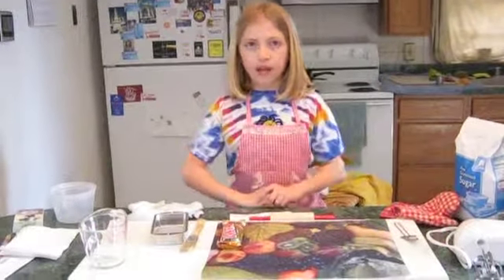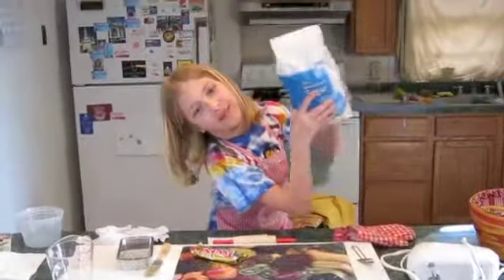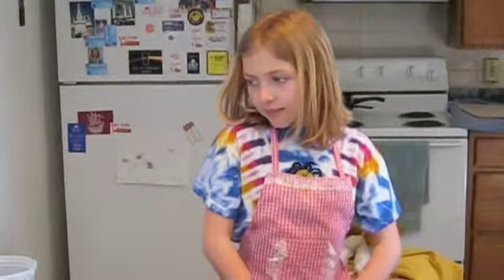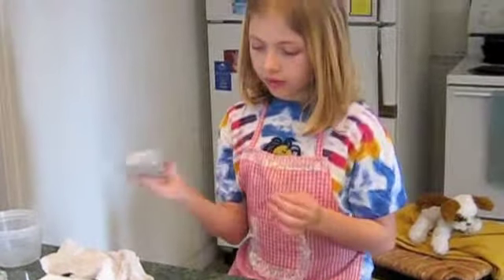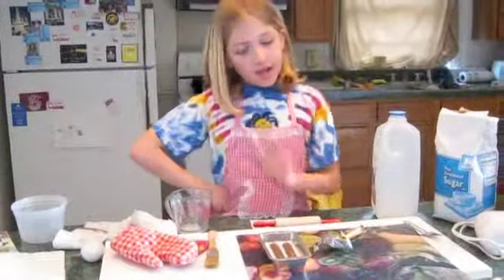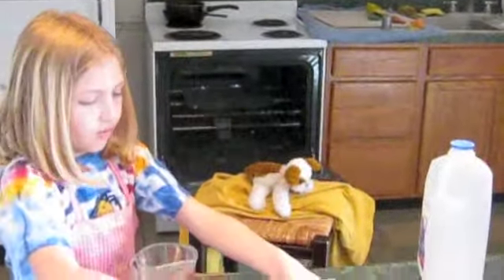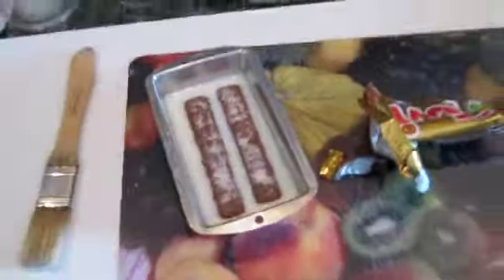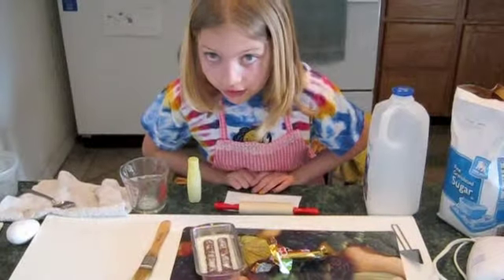Jolly Kitchen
Athena in the kitchen making a cake.